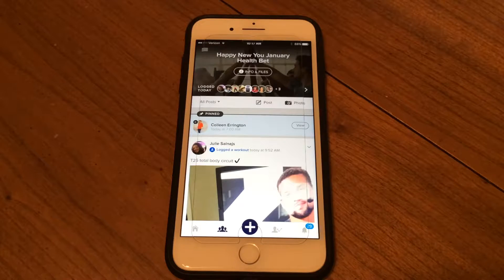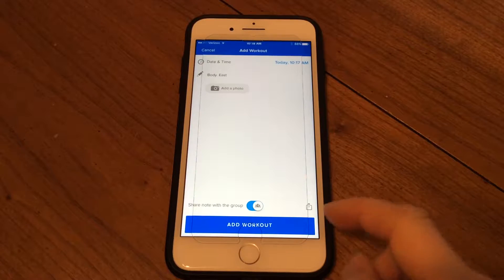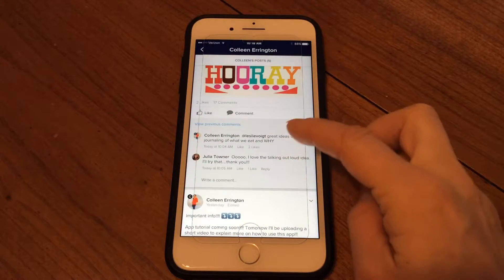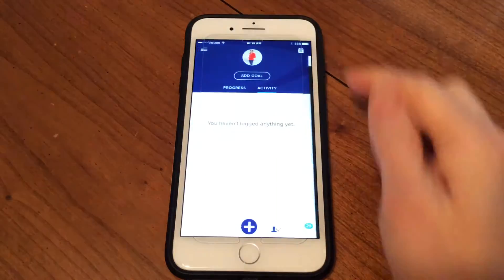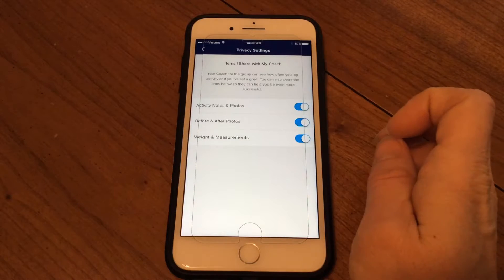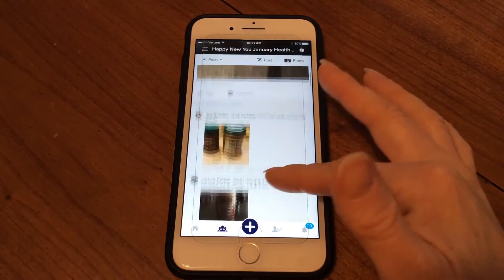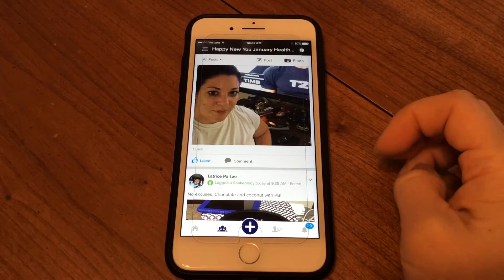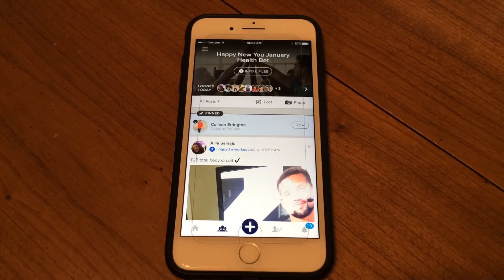Challenge tracker App tutorial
Colleen explains how to:
1. log workouts, shakeology, and post in the beachbody challenge tracker app group
2. Change your notifications to fit your needs
3. Find group settings to set time zone, notifications, etc.
4. Access group FILES such as meal plans and recipes
5. Get the most out if YOUR beachbody challenge experience